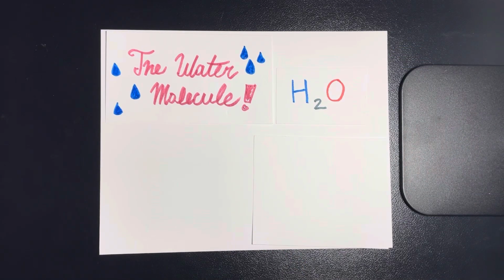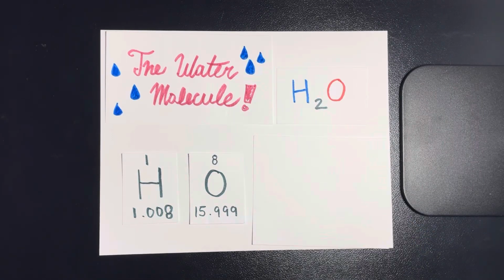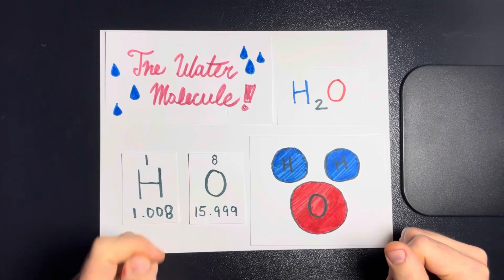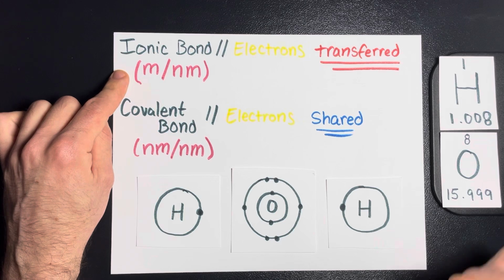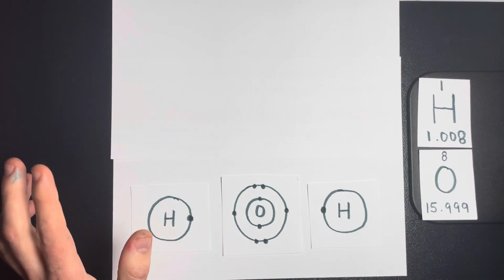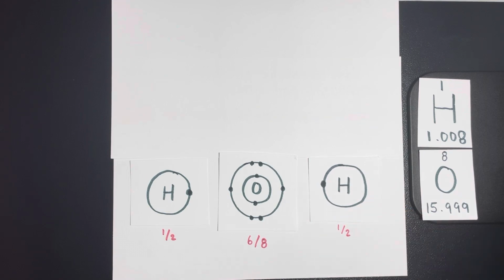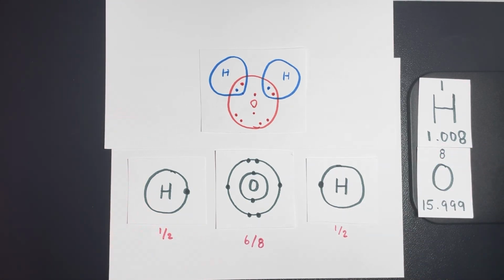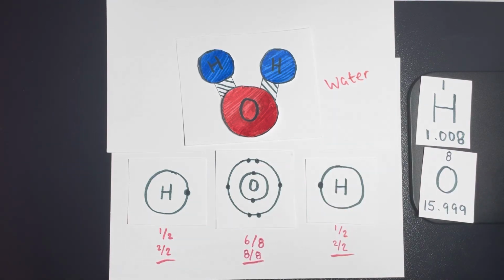The Water Molecule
Here we talk about the water molecule and its formation.  Water is the essential ingredient to life and making all of our “sweet” dreams come true!